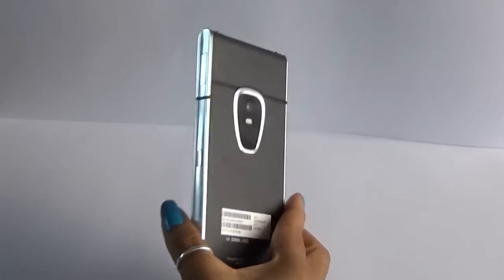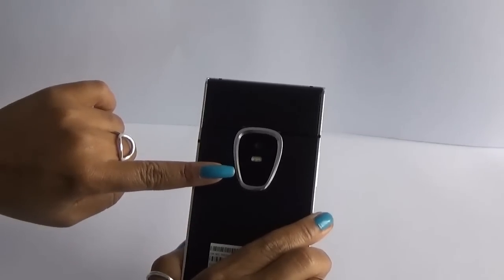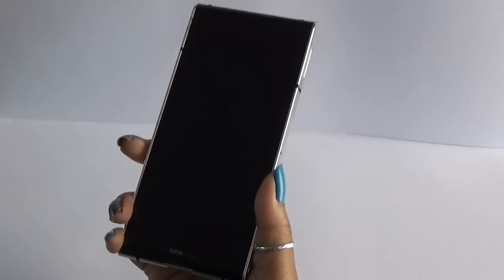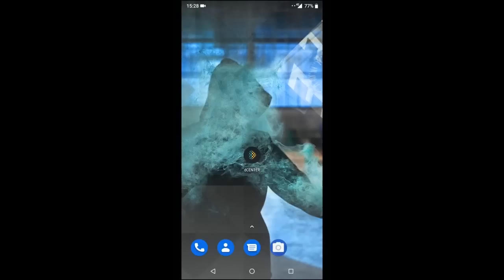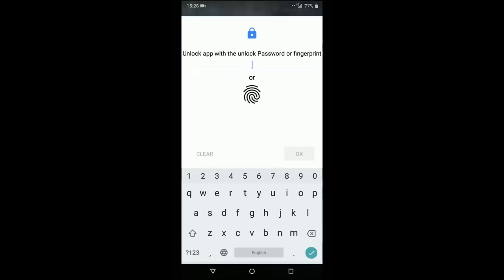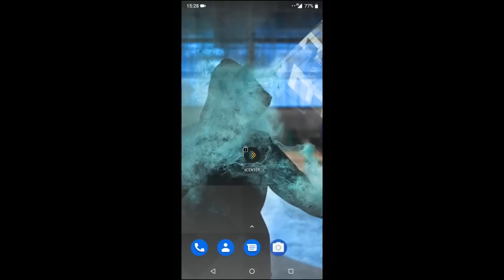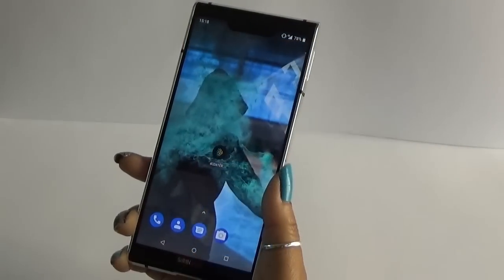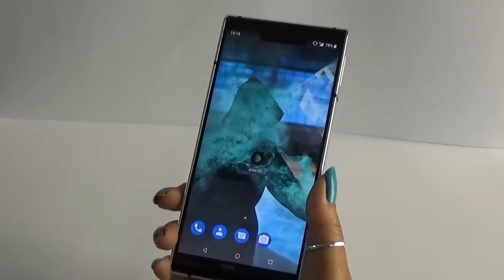FINNEY™ App Lock Demo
A demonstration of the SIRIN OS™' App Lock feature, and insight into some of FINNEY™'s design